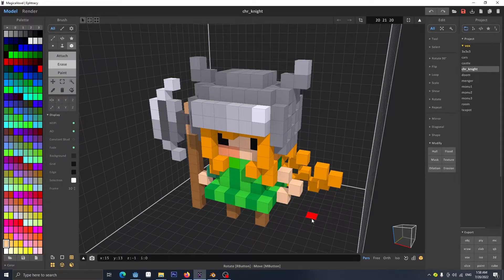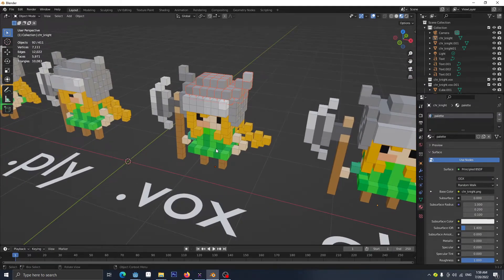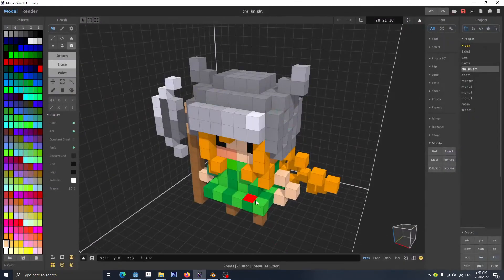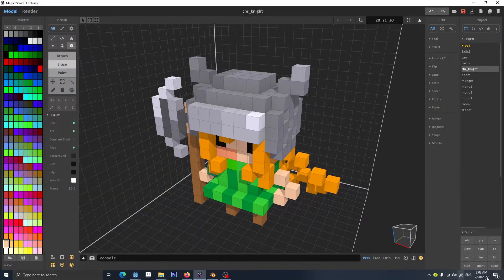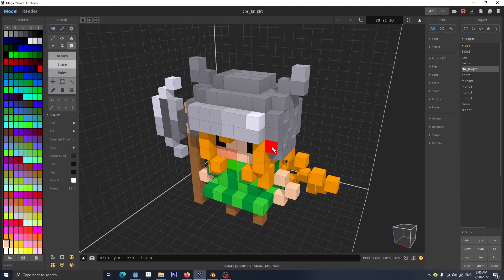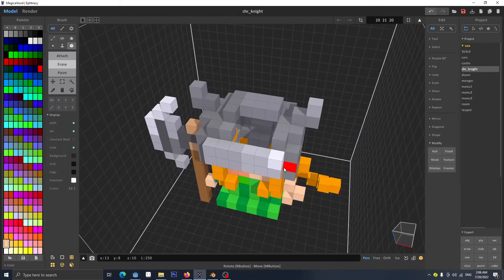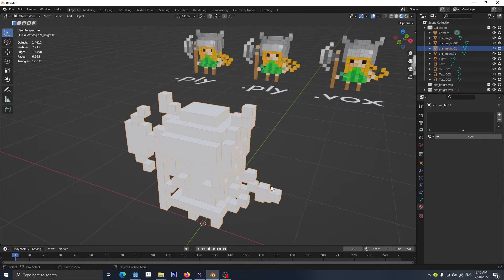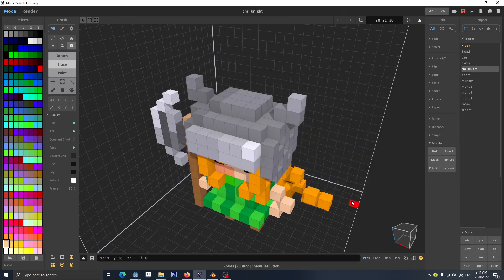Voxel to 3D Blender_very clean Mesh + Material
How to bring clean mesh from MagicaVoxel in to the 3D blender using .ply format with color and material. clean topology and suitable for Animation and Game engine